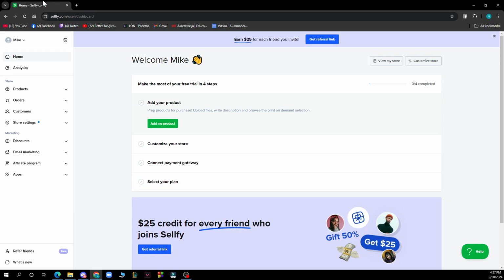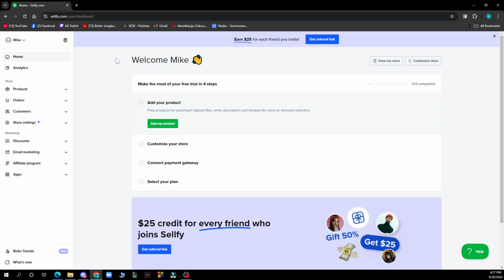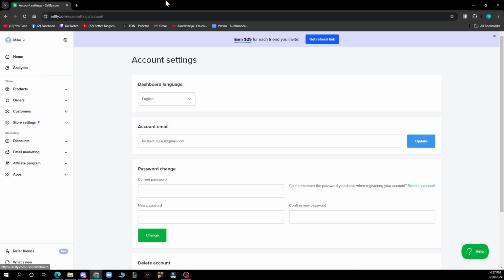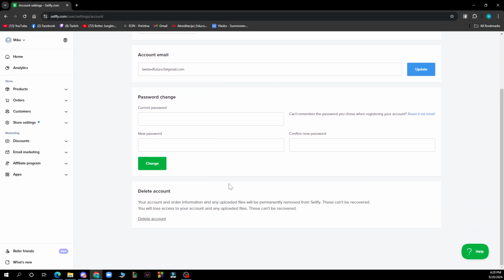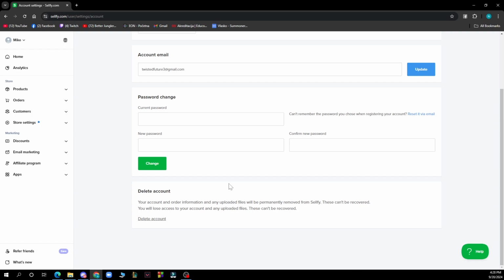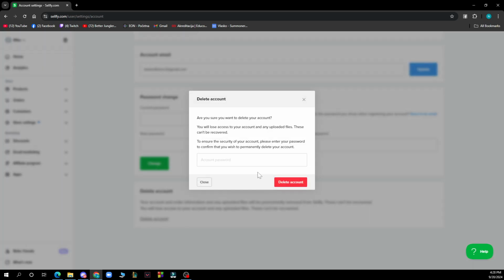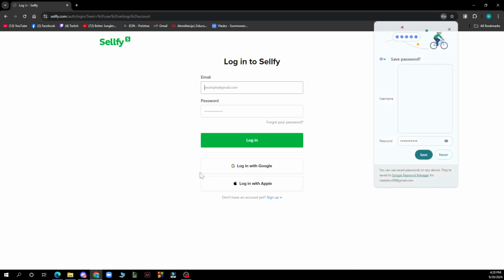How to Close Your Sellfy Store (Quick Tutorial)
In this video I will show you How to Close Your Sellfy Store. It would be good if you watch the video until the end so that you don't miss important steps.